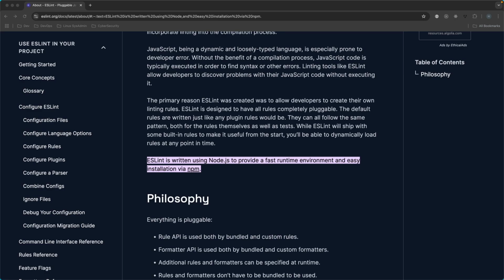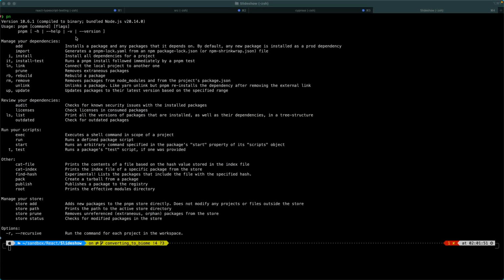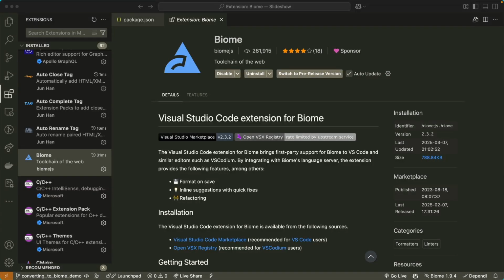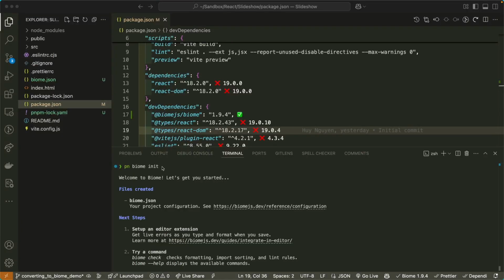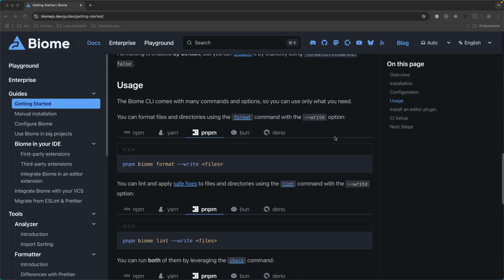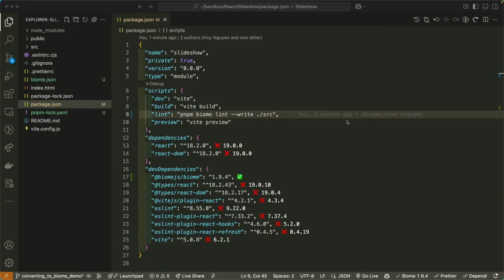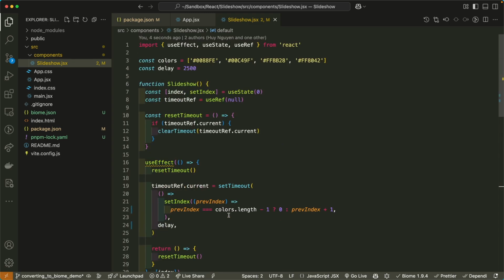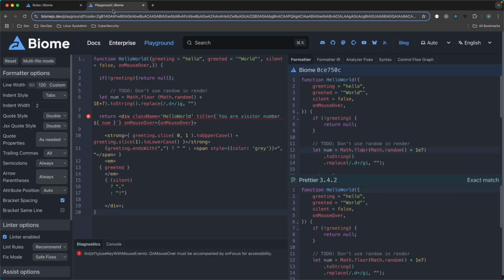Escape ESLint Hell With Biome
Chapters:
00:00 - Introduction to problem with ESLint hell
01:17 - Introduction to Biome - Toolchain for the web
01:45 - Intro to Biome documentation
03:13 - React project to migrate over to Biome
03:31 - Install Biome via PNPM
03:57 - Install Biome extension to VS Code and configure VS Code
05:34 - Biome initialization
07:45 - Run Biome's migrate from ESLint command
08:17 - Run Biome's migrate from Prettier command
08:58 - Update scripts for linting in Package.json file
09:56 - Testing migration
10:33 - Setting up Githooks for CI/CD pipeline
11:50 - Litany of linting rules from Biome's Docs
12:15 - Biome's web playground
12:21 - Outro

How to migrate from ESLint/TSLint and Prettier to Biome.